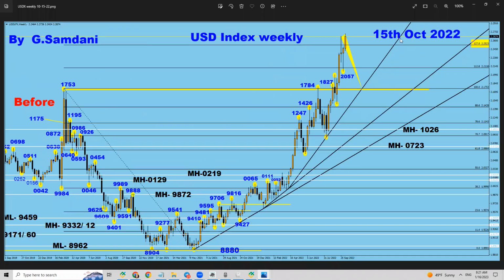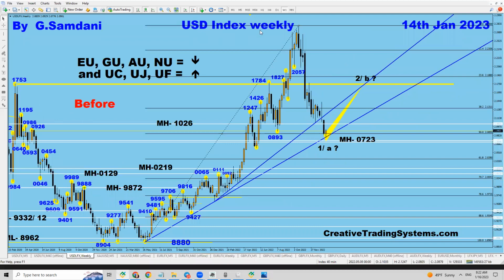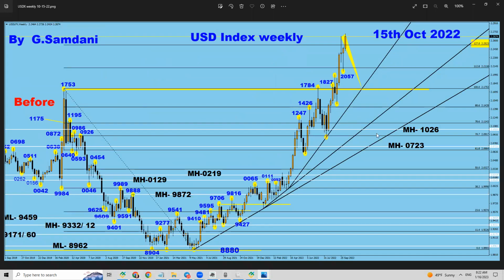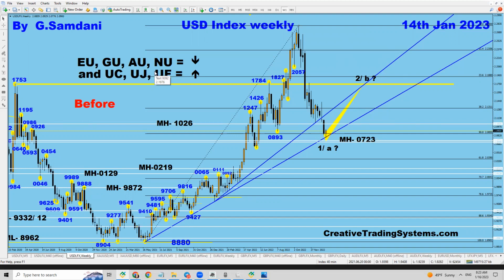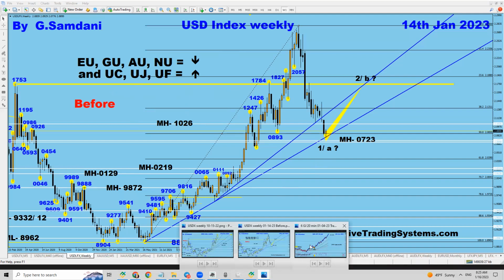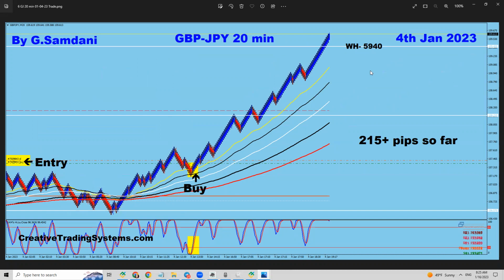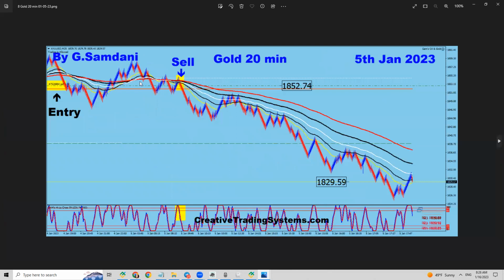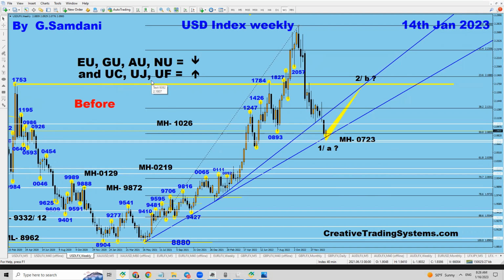US Dollar Index's Forecast For The Next Week As Well As Trades Taken Last Week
KeyWords (Ignore):
eur-usd
eur-jpy
eur-aud
eur-nzd
gbp-jpy
gbp-aud
gbp-nzd
gbp-usd